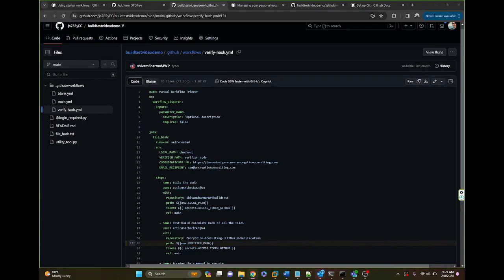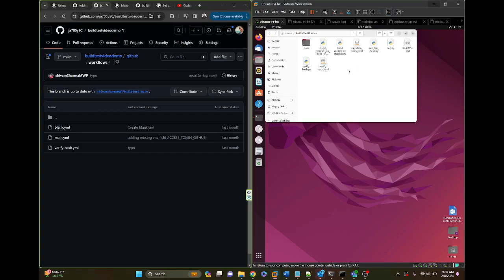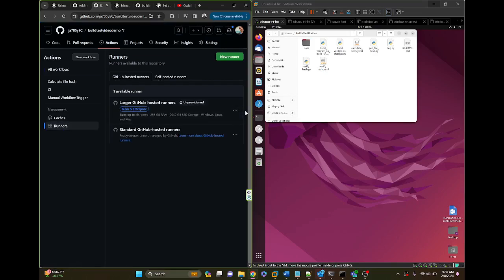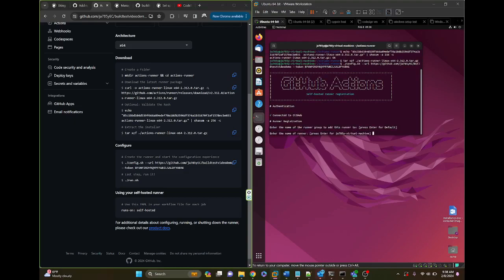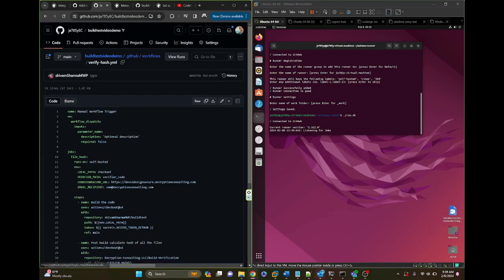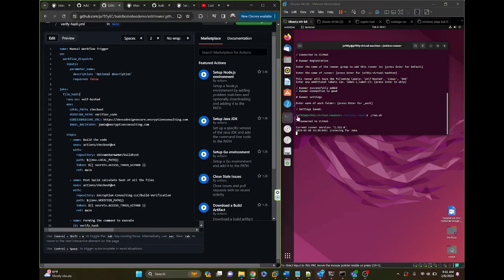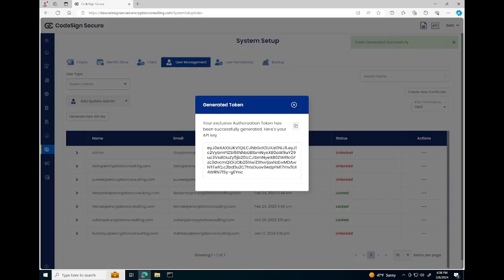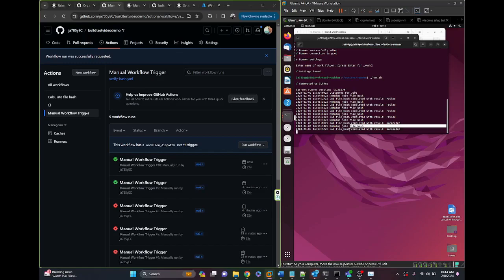Code Sign Secure: Configuring Build Verification with Github Workflows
Discover how to bolster the security of your software builds with GitHub Workflows and Code Sign Secure in this rapid tutorial. Our step-by-step walkthrough will guide you through setting up the process, showcasing how to seamlessly automate build verification and guarantee code integrity. Whether you're a seasoned developer aiming to refine your CI/CD workflows or a newcomer eager to fortify security measures, this tutorial is tailored for you. By implementing these practices, you can streamline your development pipeline while enhancing the resilience of your software. Don't overlook this opportunity to optimize your build verification process – dive in now and elevate your development practices to the next level!

github
github actions
github actions tutorial
github tutorial
CodeSignSecure
Encryption Consulting's CodeSign
Encryption Consulting's CodeSign Secure
Encryption Consulting LLC
Codesign Tutorials
Encryption Consulting
Encryption Tutorials
Build Verification
Code signing compliance
github workflow tutorial
how to use github
automate build verification
CodeSign Best practices
git
configration tutorials
encryption consulting github tutorial
codesign